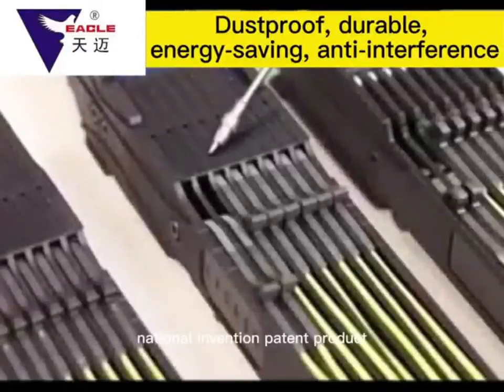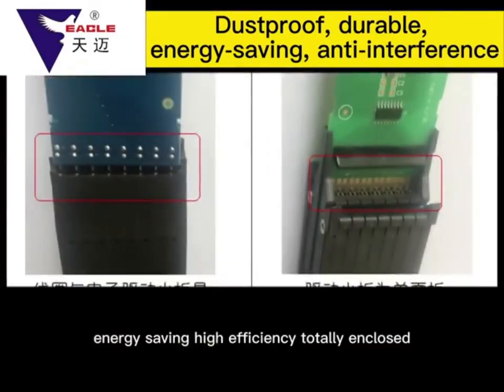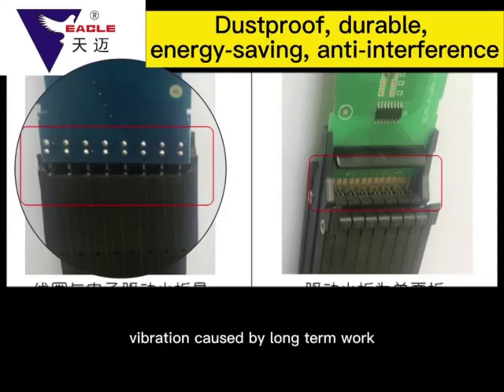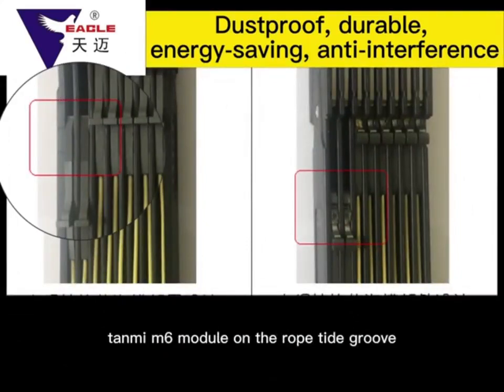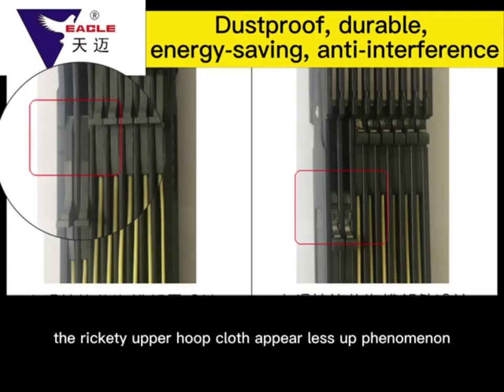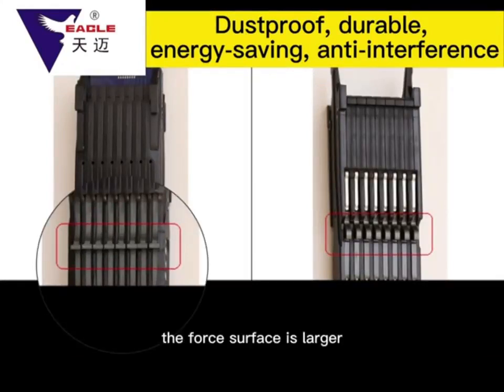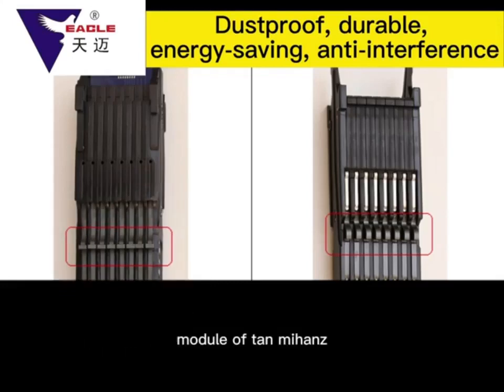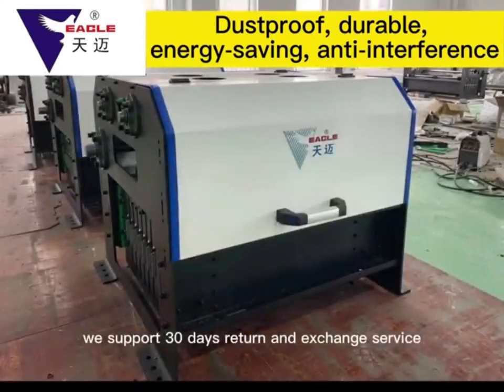It has seven advantages such as durability, energy saving, efficiency and dust prevention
电子提花机组件技术取得重大突破

Major breakthrough in electronic jacquard component technology

天迈公司取得国家发明专利的是

Tianmai obtained the national invention patent

电子提花机核心配件：天迈M6组件

Core parts of electronic jacquard machine: Tianmai M6 module

除了与传统的M5组件可以通用外

In addition to being common with traditional M5 components

更具备耐用、节能、高效、防尘等七大优势

天迈M6组件的线圈与电路驱动板是焊接固定

The coil and circuit drive board of Tianmai M6 module are welded and fixed

规避了因为电子提花长期工作振动

Avoid the vibration caused by the long-term operation of electronic jacquard

引起的小板与组件的接触不良

Poor contact between small board and components

在这里重点介绍的是

The key point here is

天迈M6组件的上绳钩

Upper rope hook of Tianmai M6 assembly

经过几年磨损后也不必更换

It doesn't need to be replaced after several years of wear

自带补偿功能

With compensation function

补偿后可以延长3-5年的使用寿命

The service life can be extended for 3-5 years after compensation

这是天迈M6组件技术突破的特别亮点

This is the special highlight of Tianmai M6 module technology breakthrough

属于世界SHOU创

Belong to the world SHOU

天迈M6组件

Tianmai M6 assembly

已被多家国内外知名提花机厂家采用

It has been adopted by many well-known jacquard manufacturers at home and abroad

要购买试用的朋友

Friends to buy trial

请点击下方链接购买

Please click the link below to purchase

我们支持30天包退换服务

We support 30-day package return service